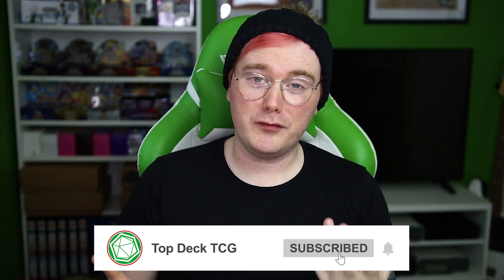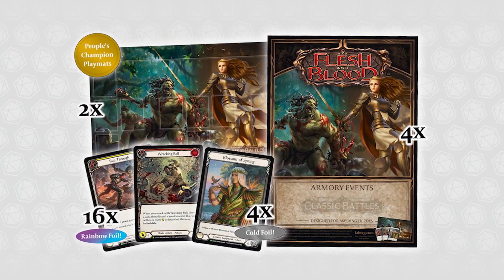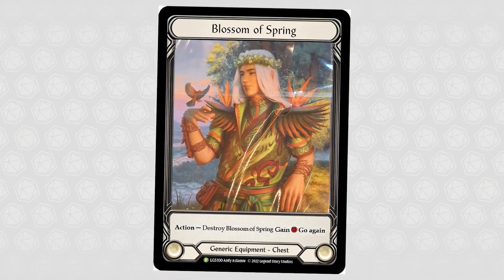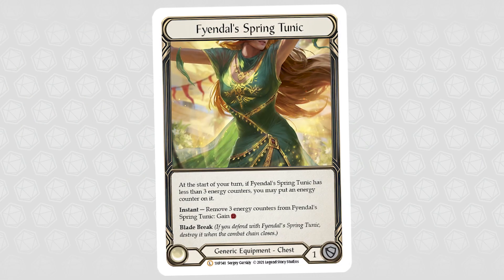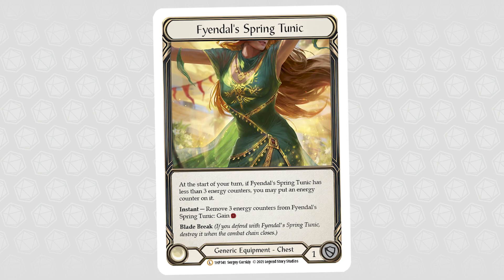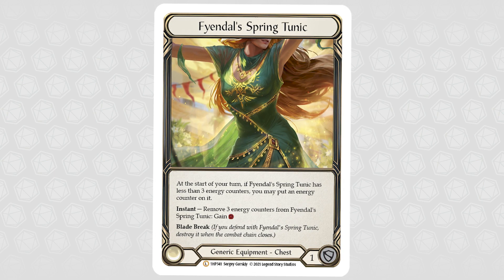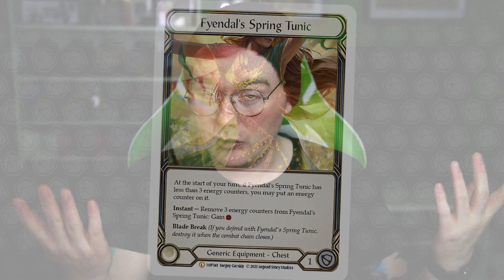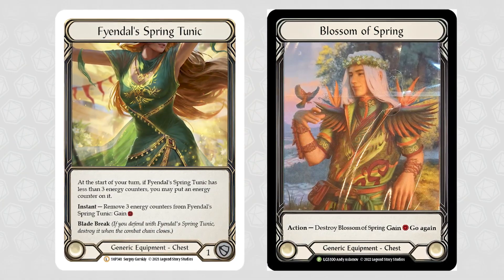New Cheap Spring Tunic? // Flesh and Blood Blossom of Spring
June's Flesh and Blood Armory kit has been announced and in it is contained a brand new cold foil card, the Blossom of Spring. Is this card a budget spring tunic, can this card a Fyendals spring tunic replacement? We take a look and also talk about tips for buying legendaries to save you some money

Legendaries are normally quite expensive and the release of History Pack 1 has not brought cheap legendaries to the table just yet. Can a card like Blossom of Spring take the place of Tunic in a blitz or classic constructed deck whilst being a cheaper spring tunic alternative?

What you have seen here today is part of a flesh and blood series on YouTube where I show off some interesting ideas for various heroes in fab tcg. If you enjoyed this then be sure to check out more. The style is similar to DMArmada and Red Zone Rogue in parts. A large influence on this series has come from Tolarian Community College and Arsenal Pass.

00:00 - Intro
00:25 - Talking Legendaries
01:16 - Blossom of Spring
03:13 - Grasp vs Quillhand
05:25 - Blossom vs Tunic
07:06 - Tips for buying Legendaries
08:38 - Thanks for Watching!